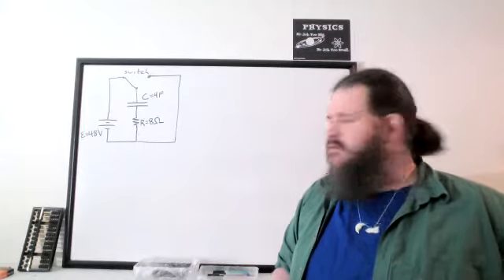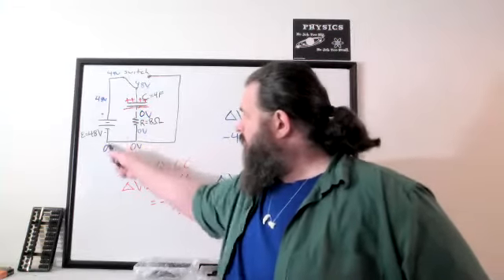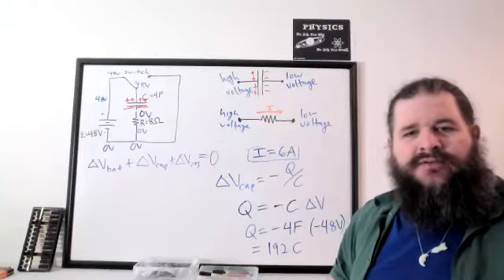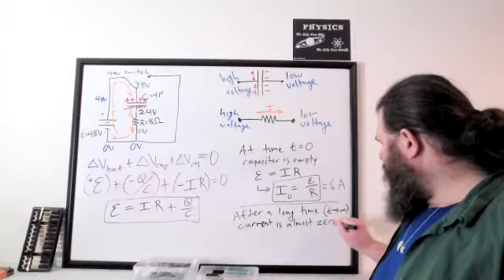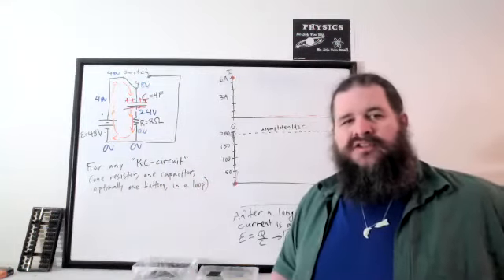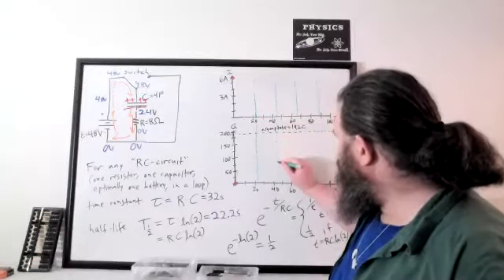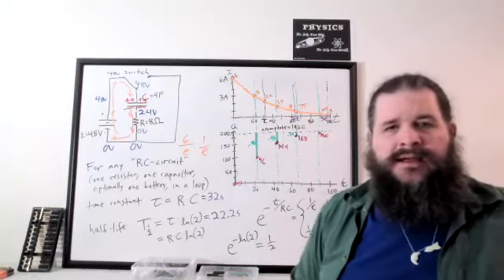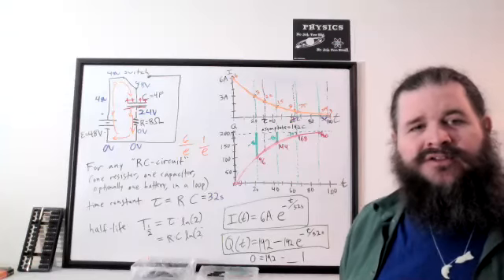P7B w2021427 Capacitors RCcircuits ExpDecayGraphs